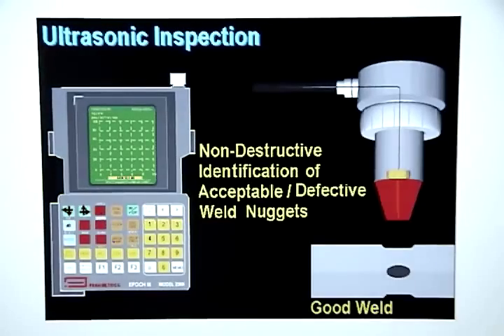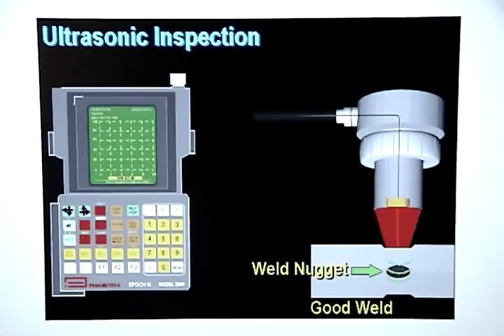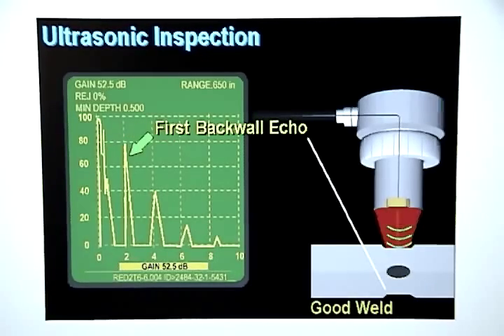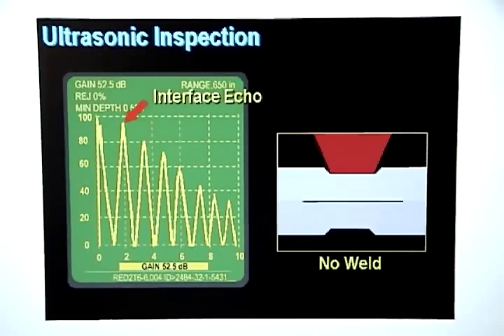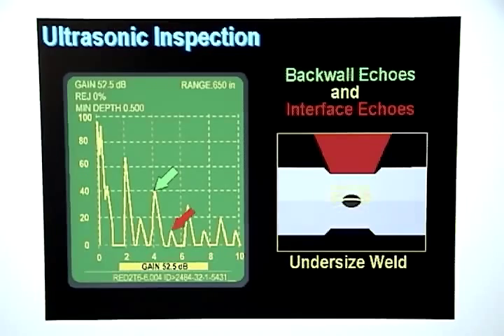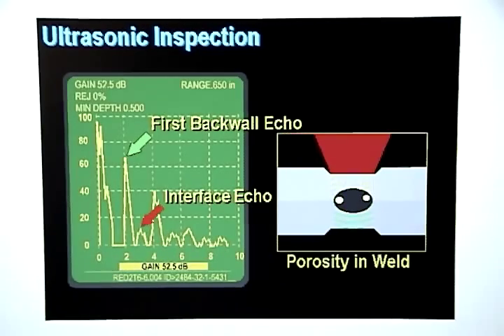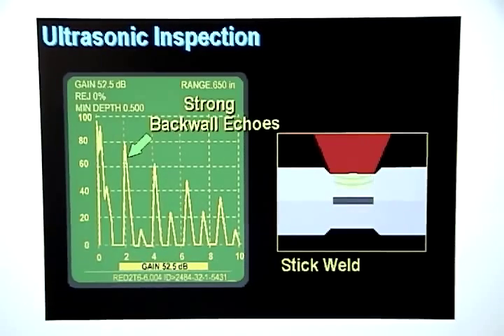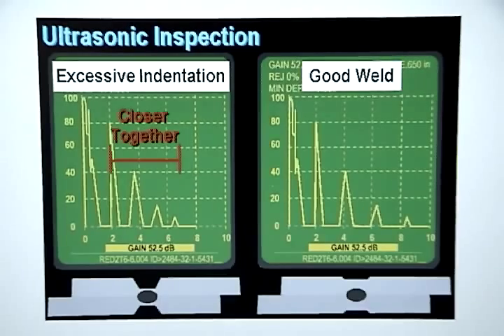Nguyên lý kỹ thuật siêu âm kiểm tra đường hàn.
Nguyên lý siêu âm kiểm tra đường hàn
Chuyên cung cấp thiết bị, vật tư, đào tạo, bảo trì, bảo dưỡng thiết bị kiểm tra đường hàn